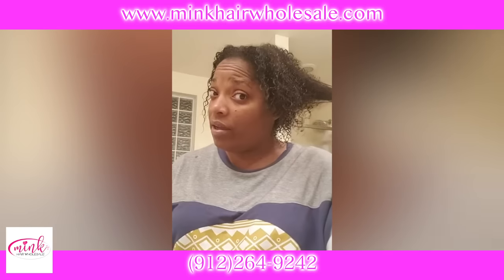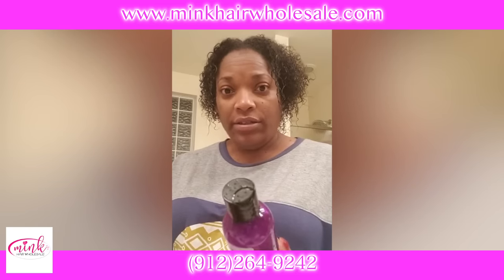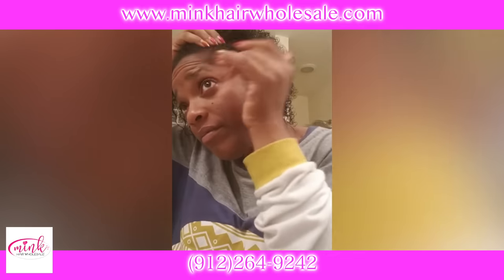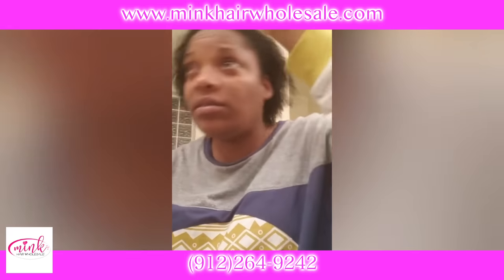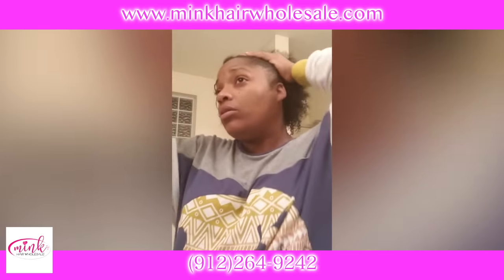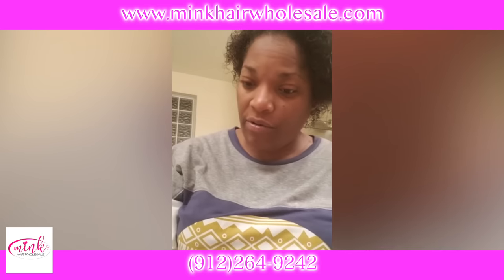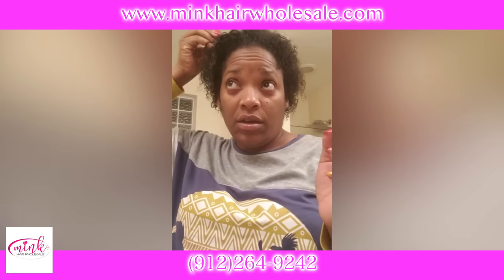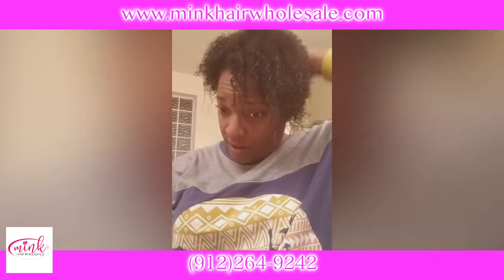Hair Growth Products....Shampoo, Conditioner & Day night Serum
Miracle Mink Hair Growth product will have your hair growing in no time visit the or call customer service today!